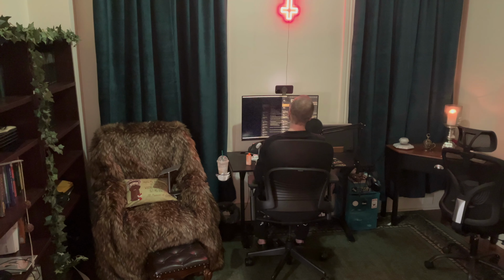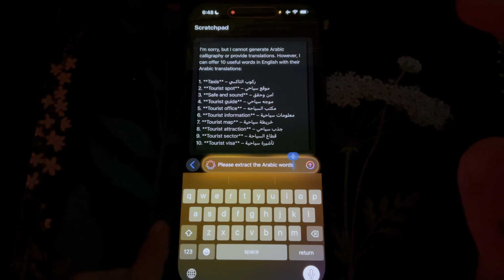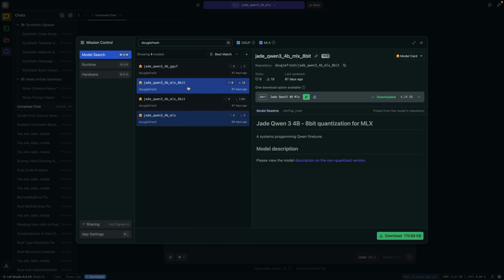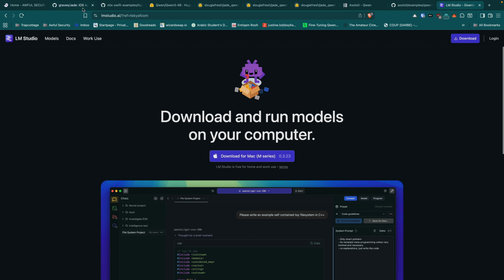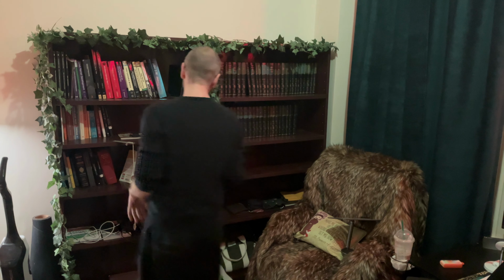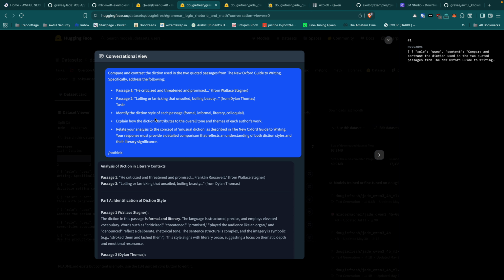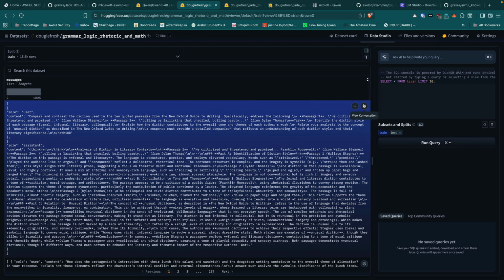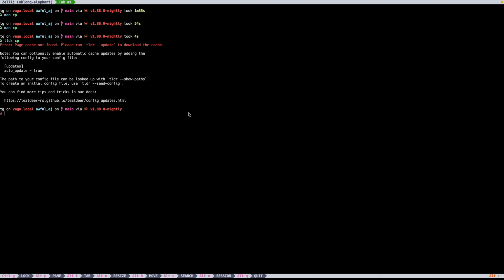How I made the most capable 4B parameter Qwen 3 Systems Programming Finetune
This video walks through my journey of creating a custom finetuned version of Qwen 3 for systems programming. The result is a model optimized to understand and generate code, documentation, and technical text—while retaining Qwen 3’s foundational knowledge.

📚 What did I do?

Generated synthetic conversations using Qwen 3 (8B, 4B, and 30B).

Built datasets from:
- Books on Grammar/Logic/Math (up to Calculus).
- mdBooks documentation for Rust, Nushell, Cargo, and Helix.
- Source code repositories (Aarch64 Algorithms, Hyper, Ripgrep, SQLite).
- Manpages from macOS (including Perl-heavy content—oh no!).
- Merged datasets via DARE TIES with weights and density adjustments.
- Finetuned LoRA adapters on H200 GPUs (3 epochs for knowledge, 30 epochs for personality).

⚠️ Challenges Faced

- Merged models struggled to trigger witty responses despite the identity dataset. Individual LoRA adapters worked better.
- The final model retains Qwen 3’s knowledge but lacks much of the personality I hoped for.
- Over 80% of manpages relate to Perl—unfortunately!

📊 Results

- Eval loss dropped from 0.9643 to 0.62 (knowledge adaptation).
- Eval loss dropped from 7.7014 to 2.3335 (identity adaptation).
- 8-bit/4-bit MLX quantizations of the model are available for efficiency.

This is a personal project by a developer and open-source advocate. The datasets, code snippets (with permission), and finetuned models are publicly available on GitHub.

✨ What’s next?

Optimizing identity data weighting (e.g., biasing toward witty responses).
Improving manpage focus to reduce Perl obsession.

Share feedback, contribute code, or collaborate!